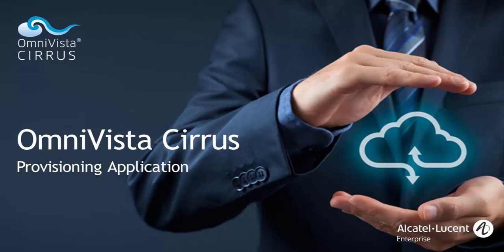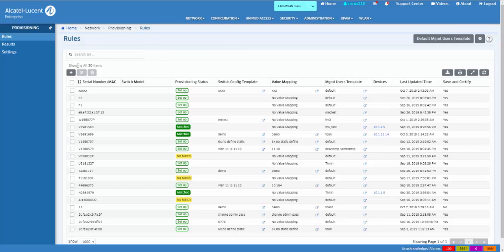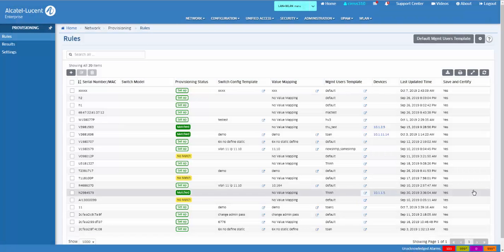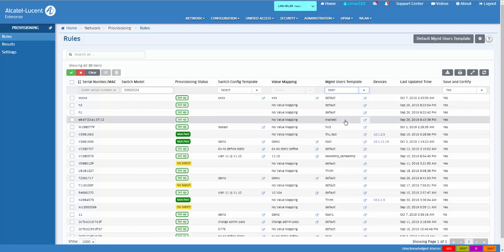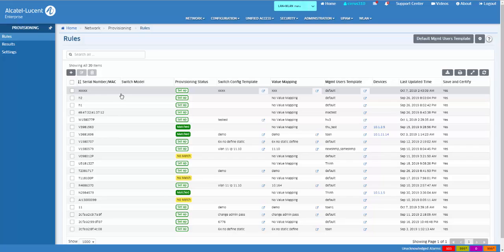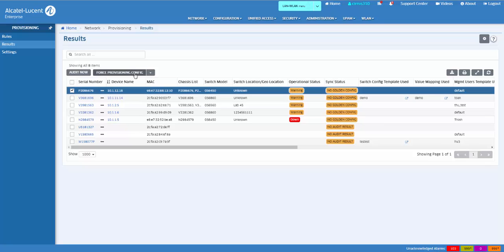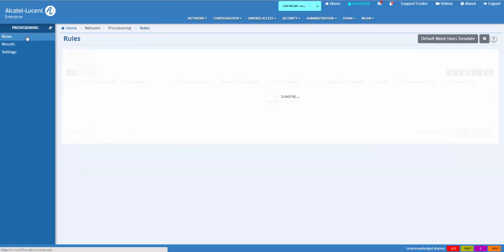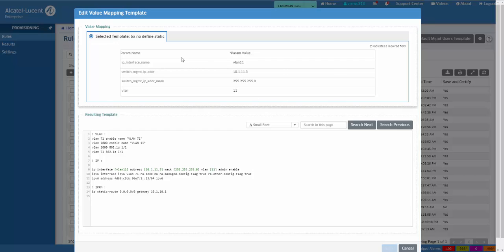OmniVista Cirrus - Template based provisioning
Learn about the Template Based Provisioning application in OmniVista Cirrus